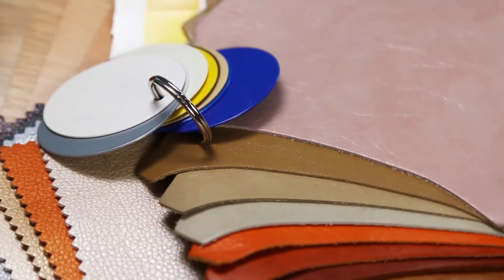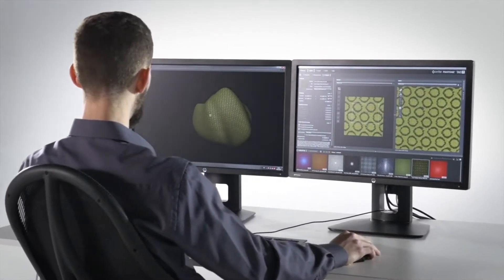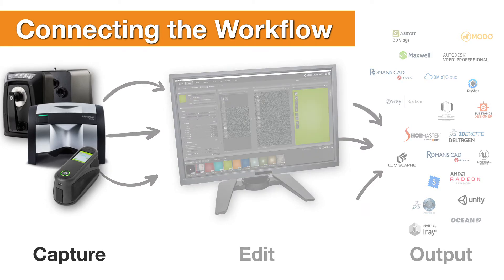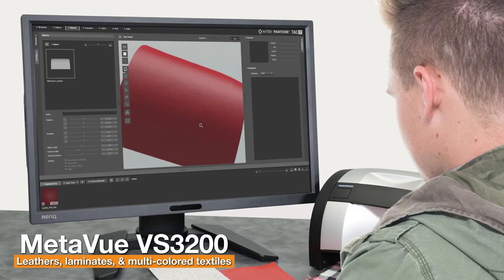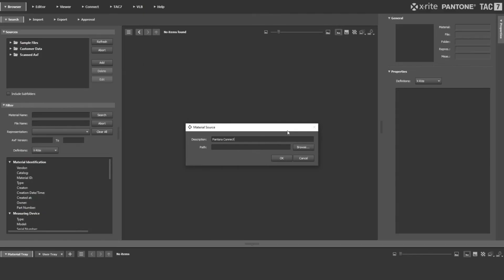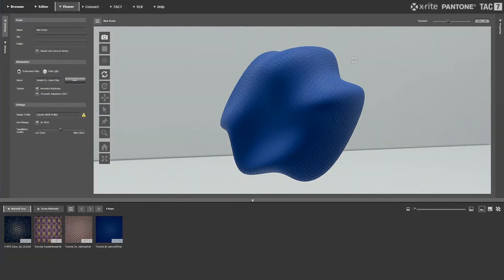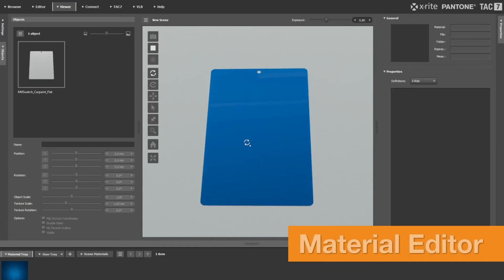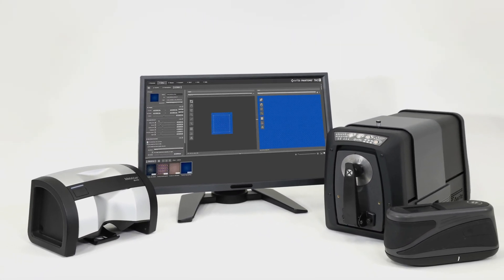X-Rite's PANTORA Desktop Application for Managing Complex Color & Appearance Data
Looking to go beyond color to capture the full material appearance? The  PANTORA desktop application is designed to simplify the management of a large volume of complex color and appearance data. PANTORA acts as the  epicenter of appearance workflows, connecting digital material input  sources with output destinations such as third-party 3D rendering  software and Product Lifecycle Management (PLM) Systems.